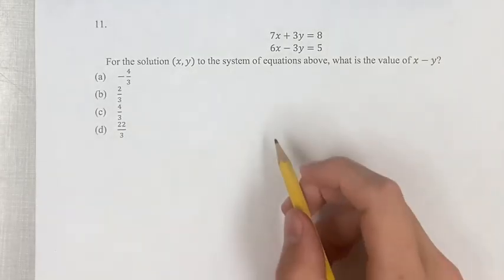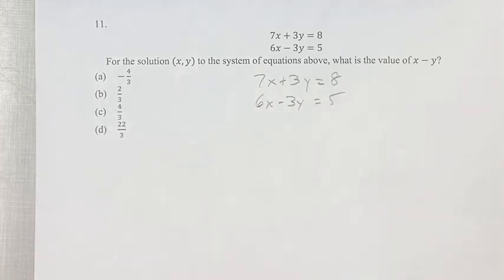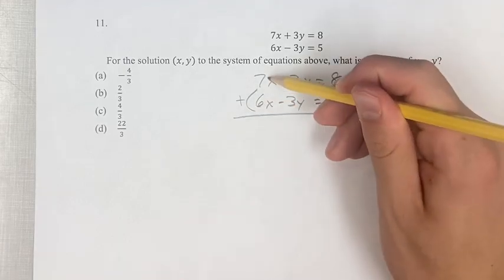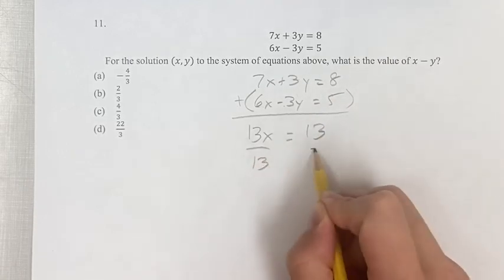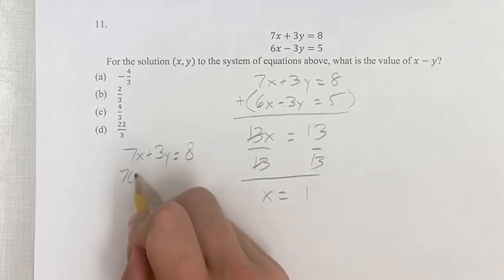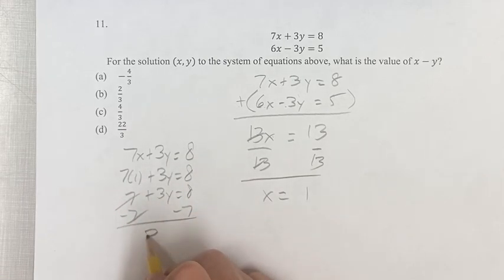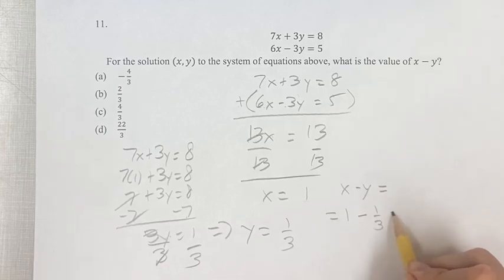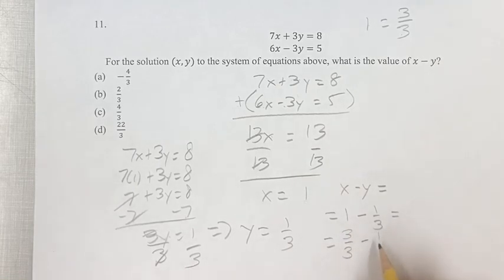11. 7x+3y=8 6x-3y=5 For the solution (x,y) to the system of equations above, what is the value of x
11.
7x+3y=8
6x-3y=5

For the solution (x,y) to the system of equations above, what is the value of x-y?

(a) -4/3
(b) 2/3
(d) 22/3

Problem 11